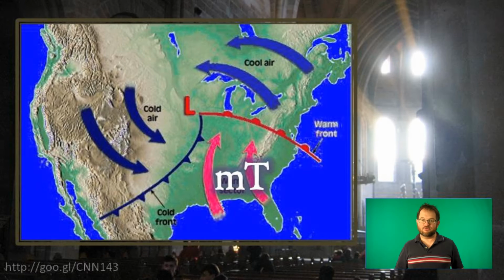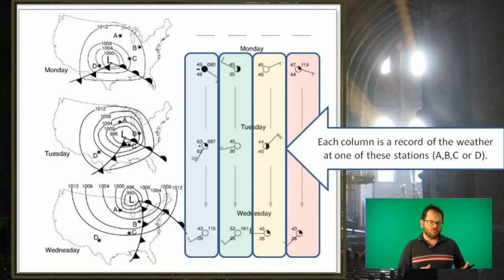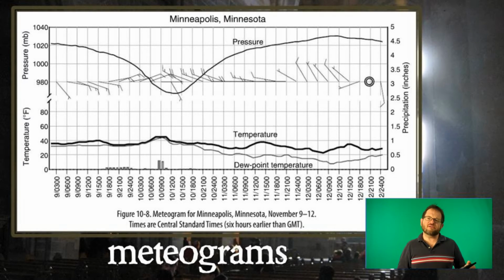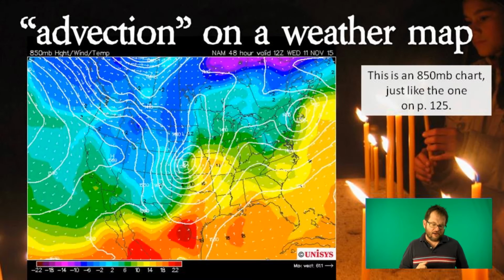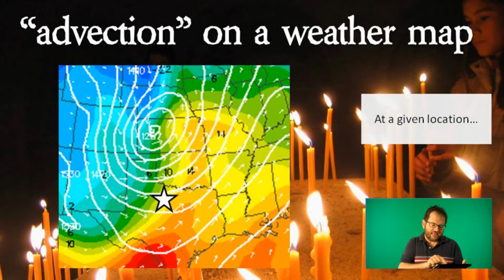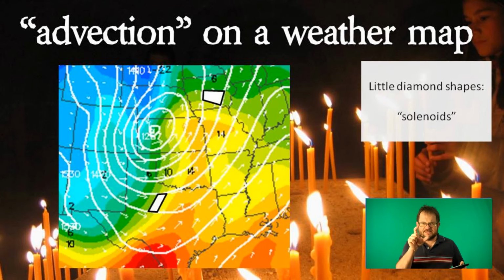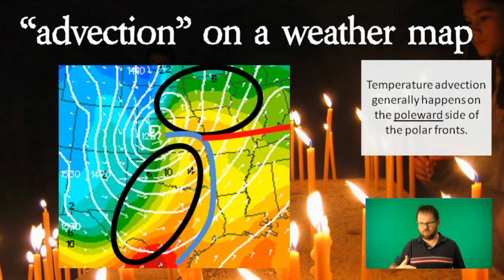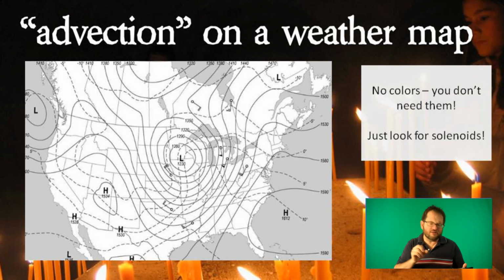ATS 114 Lab 10 -- Midlatitude cyclones